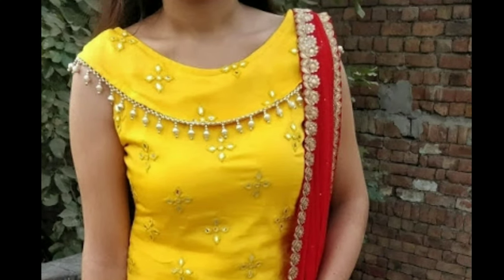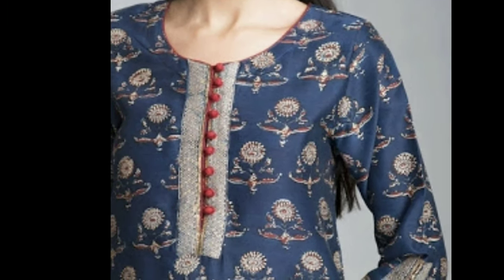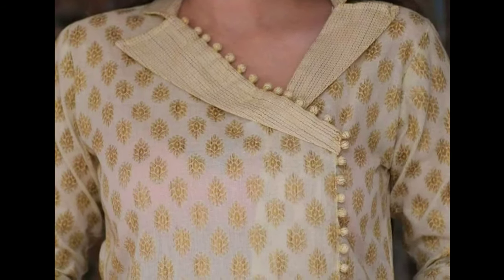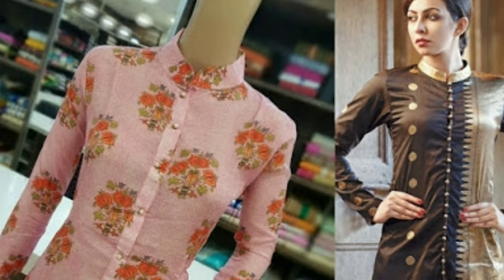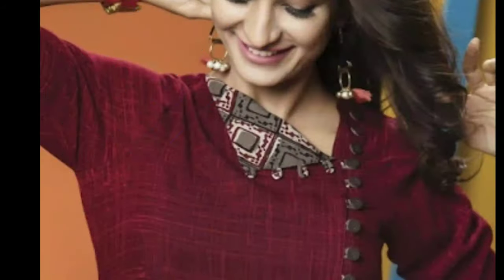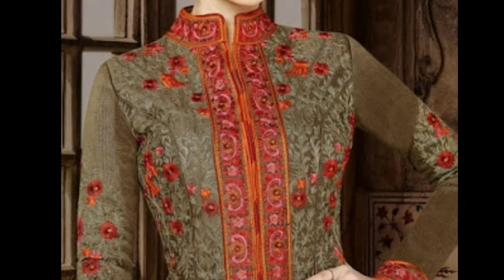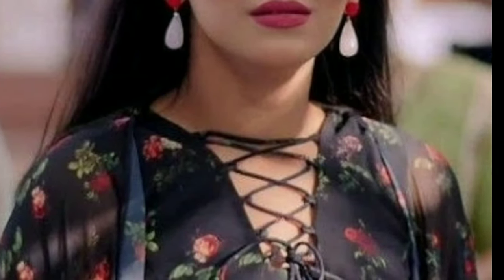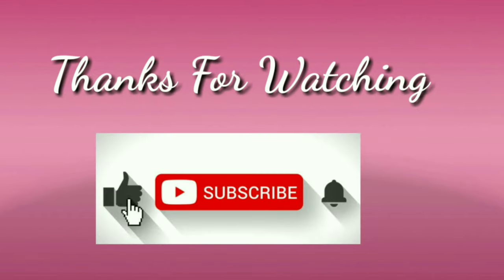Latest beautiful choodidar Neck designs collection l Kurtis neck designs l Latest Designs